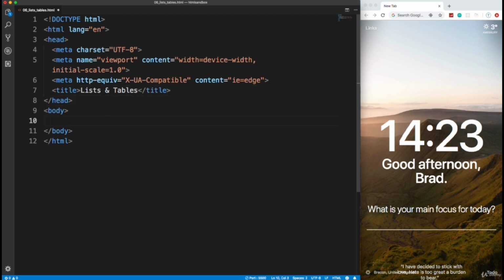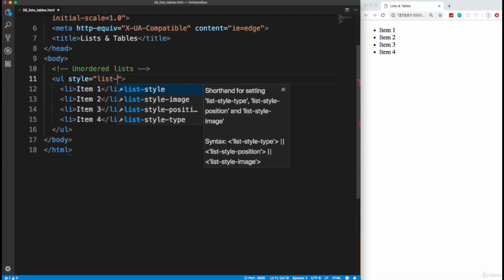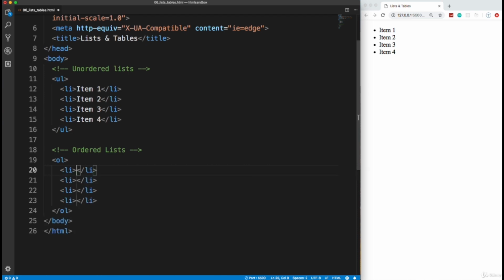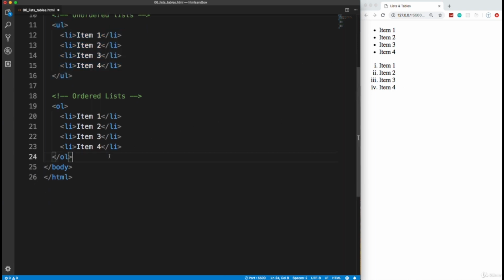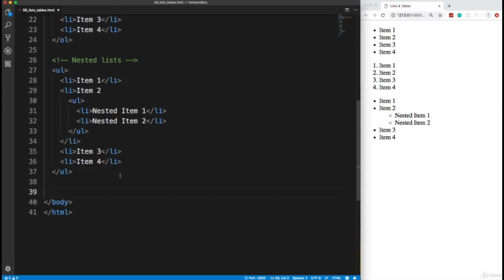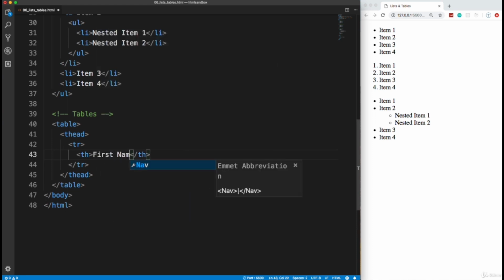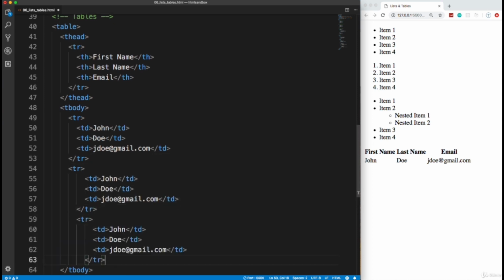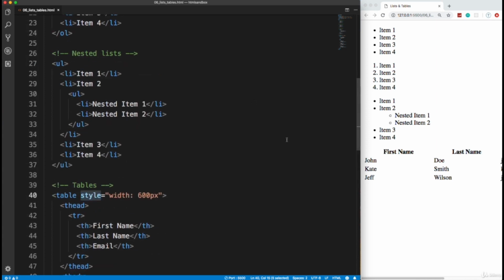8. Lists and tables